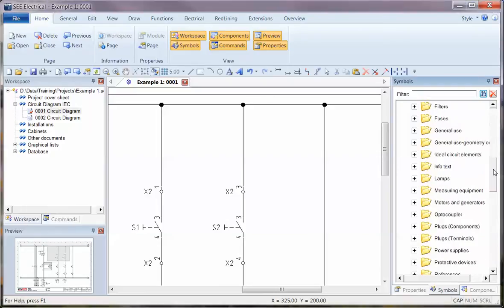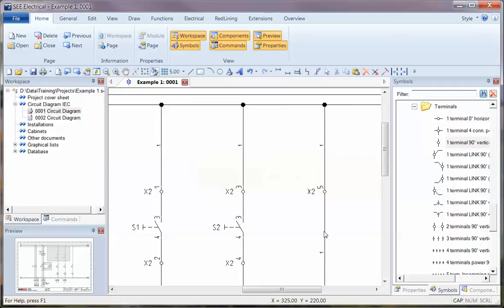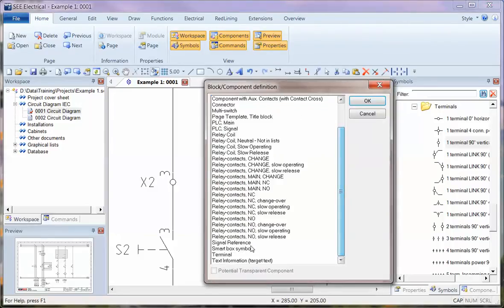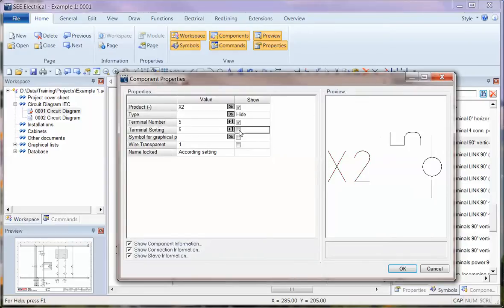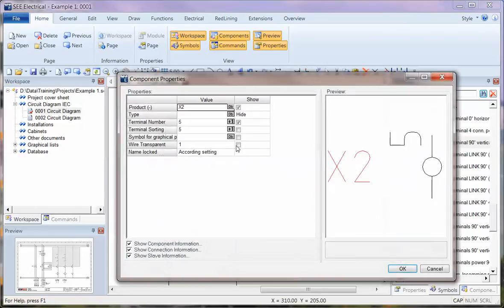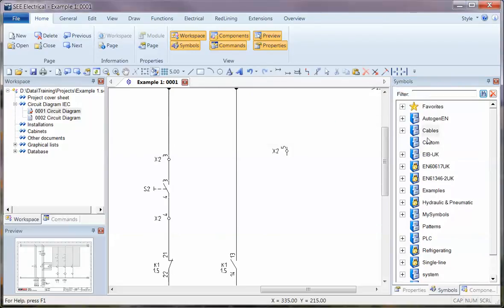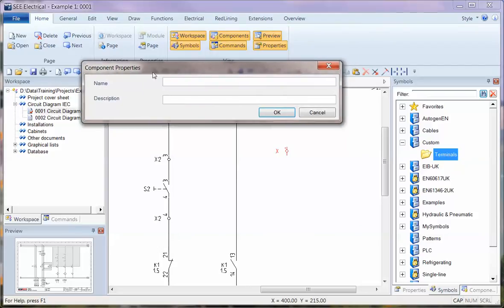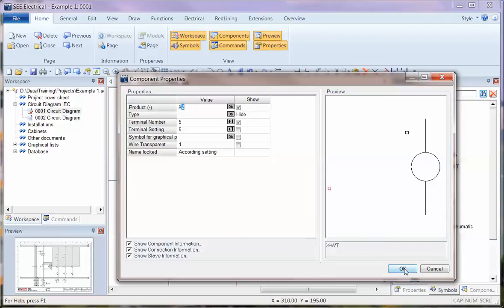Wire Numbering Through Terminals V7R2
Setting up potential/wire transparency on terminal symbols to allow the wire number to continue through a terminal in SEE Electrical V7R2. Explode then re-block a terminal symbol with the check box selected for 'Potential Transparent Component'. Note that in the IEEE version this functionality is already set by default.